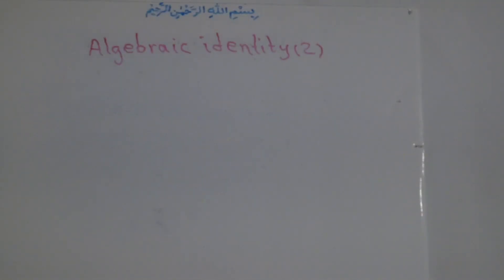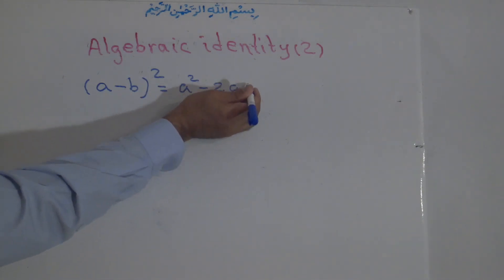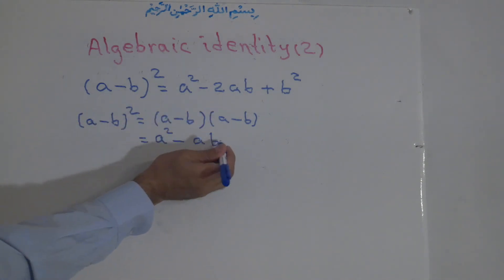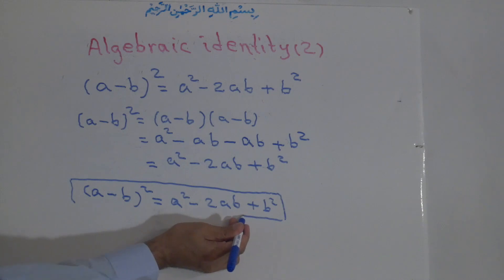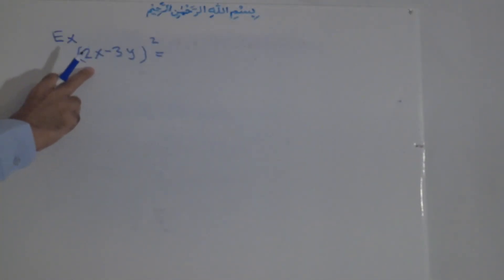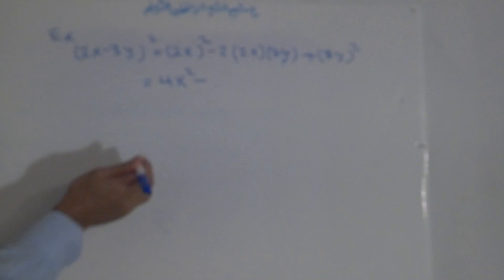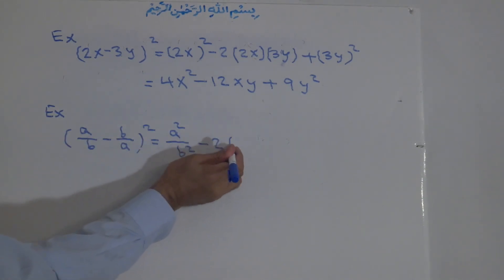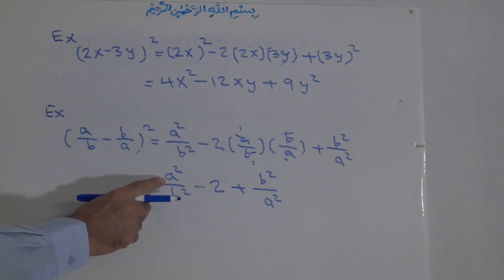92E.Algebraic identity (2)